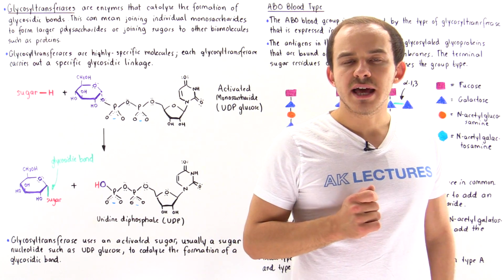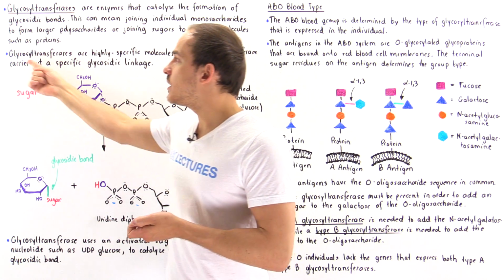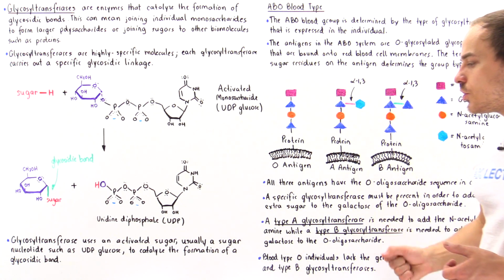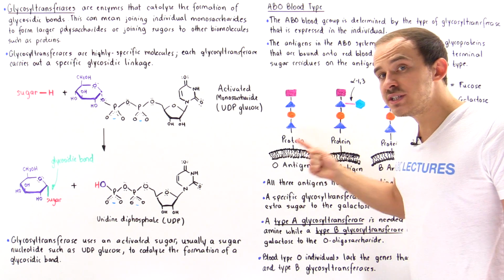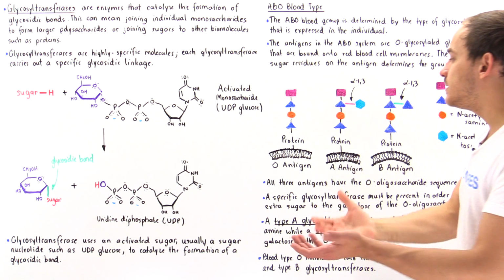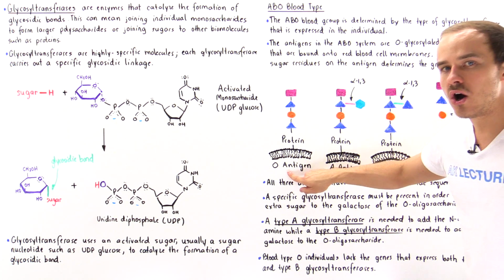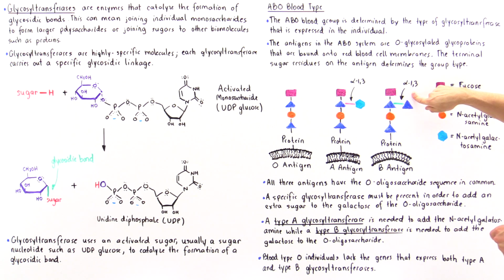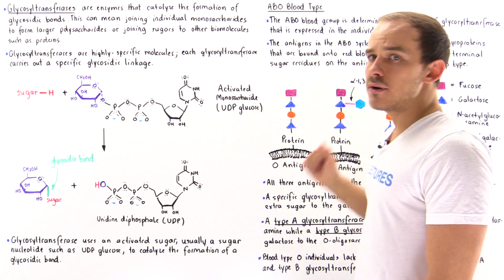Glycosyltransferases and ABO Blood Groups